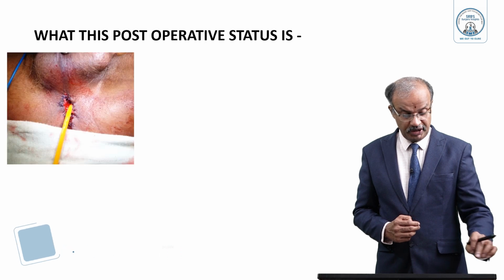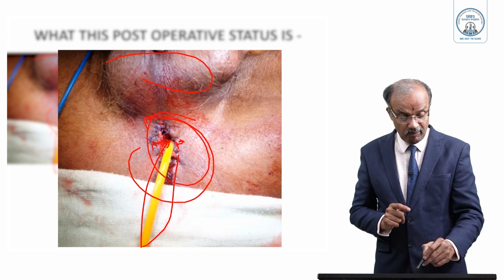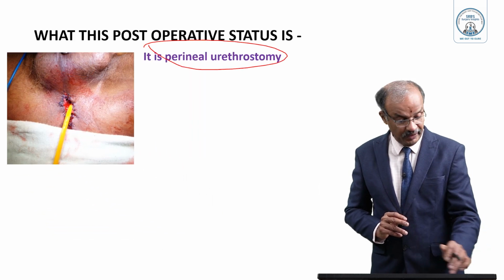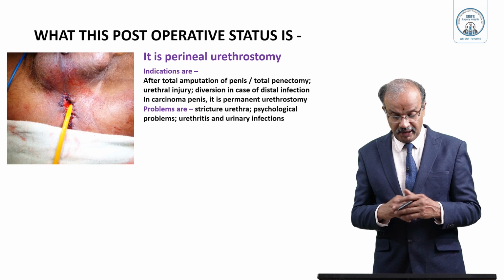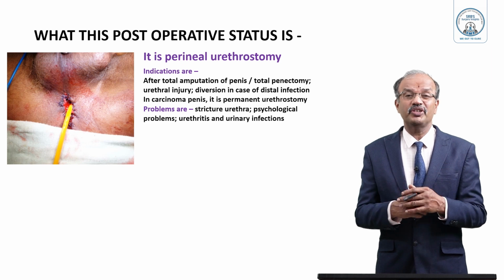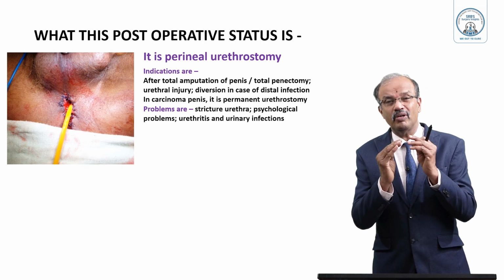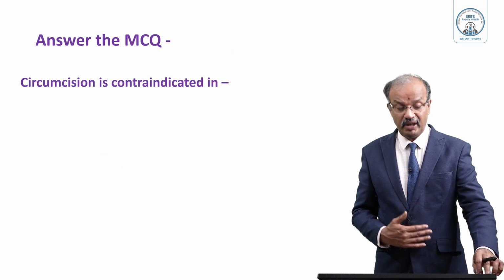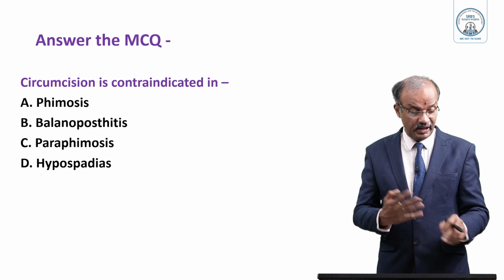Perineal Urethrostomy by Dr. SRB | Dr. Srirama Bhat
Consultant surgeon
Mangalore 575001
Dakshina Kannada
Karnataka
Bharat

 Ideal for:
MBBS students